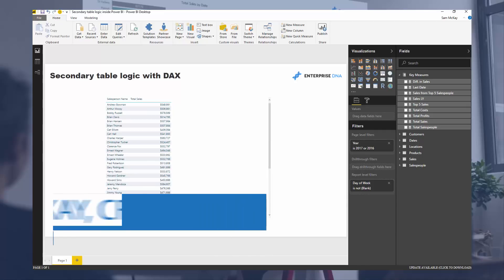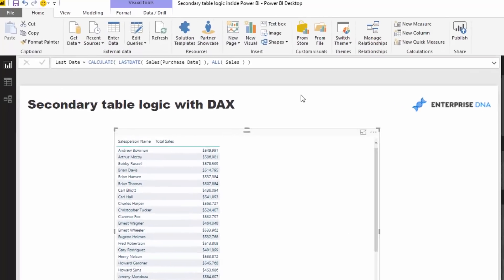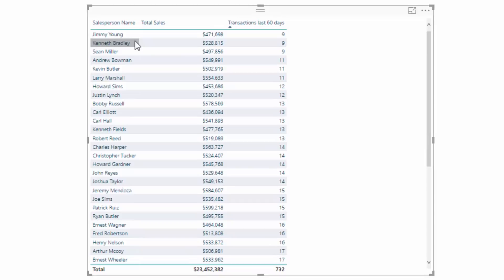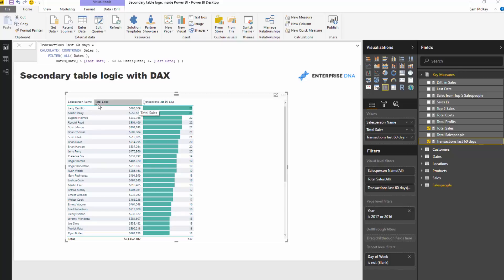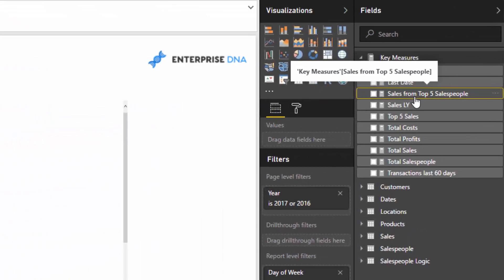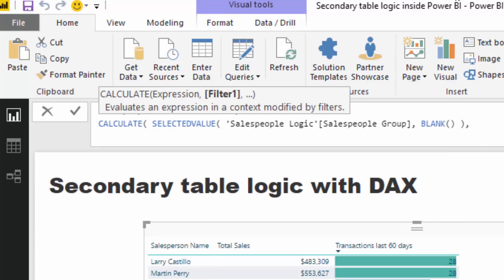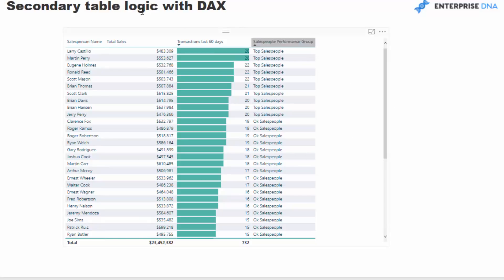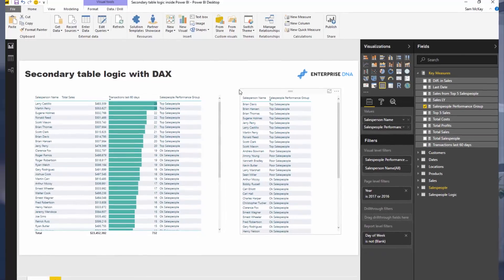Secondary Table Logic Inside Of Power BI Using DAX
Here a run through a concept of secondary tables. You can think of secondary table as a way of creating a table outside your core data model that you can run logic through. By doing this you can evaluate something in your actual model and then slice and filters it by something totally unrelated.

This is a really powerful concept in Power BI and really your analysis opportunities go through the roof if you can integrate these secondary tables and implement the right DAX formulas.

Video Details
0:16 - Introduction
1:36 - Secondary Table Logic With DAX
4:07 - Creating Secondary Table Logic
6:30 - Using Secondary Table Logic To Extract Insights
10:32 - Conclusion

Related Links
Use DAX To Segment & Group Data In Power BI
How To Evaluate Clusters In Your Data Using DAX Technique In Power BI
Group Customers Dynamically By Their Ranking w/RANKX In Power BI